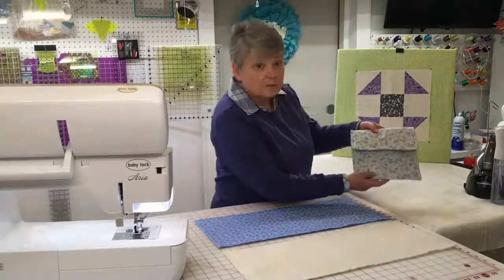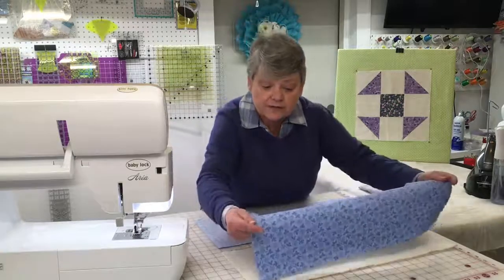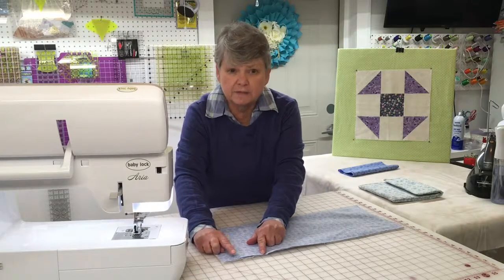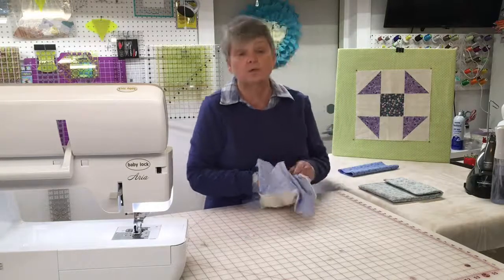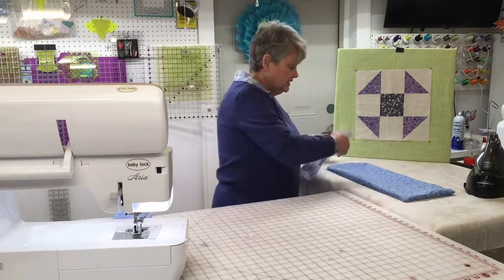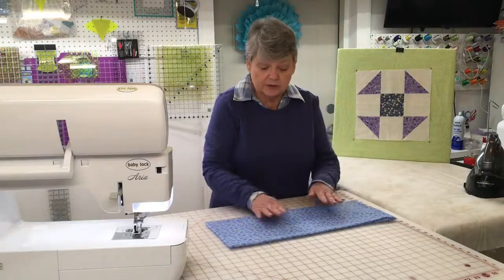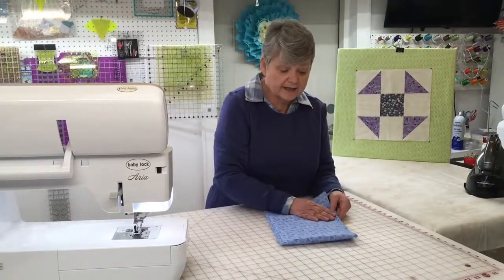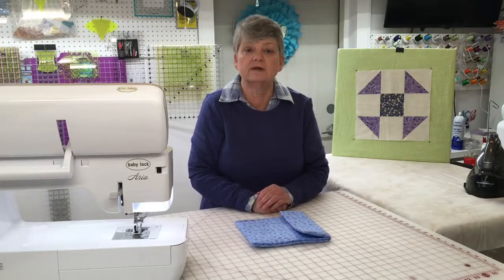How to make a Microwaveable Potato Bag | Stark Library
Don’t play hot potato with your side dishes! Join Dee and learn how to make a microwaveable bag for cooking the perfect baked potato.

Skill level: Intermediate sewing skills.

Materials Needed:
- Fabric pieces should be two different patterns or colors that blend well together.
- 1 piece of fabric 20" x 20"
- 1 piece of 20" x 20" cotton quilters batting
- Tools include sewing machine, scissors, thread, and ruler

Equipment:
- Sewing Machine
- Cutting Board
- Rotary Cutter
- Cutting Ruler

Skills Gained:
- Learn to use a sewing machine
- Learn to work with quilter's batting